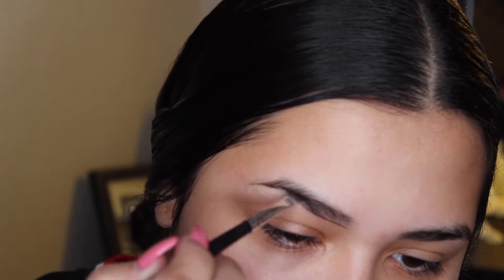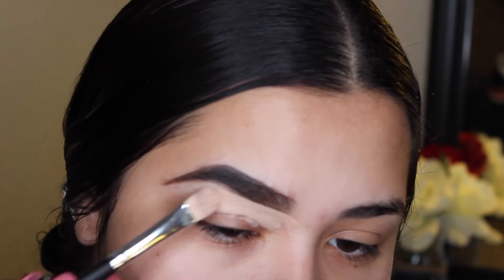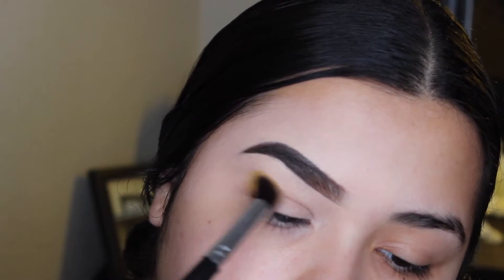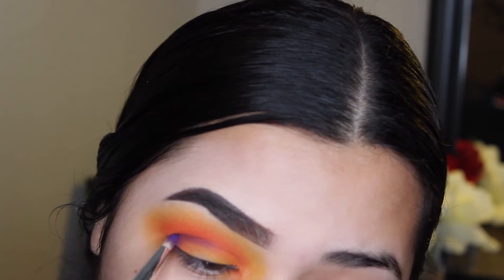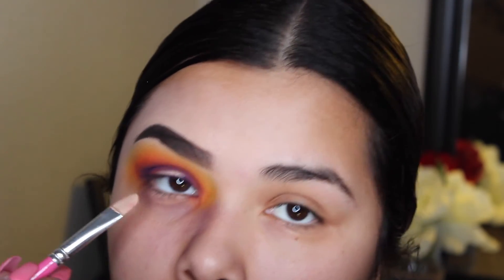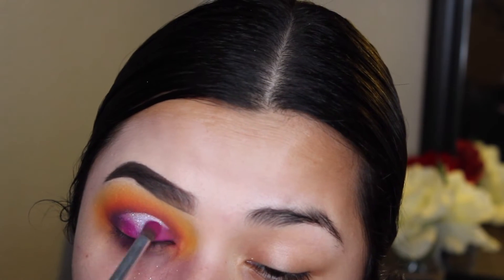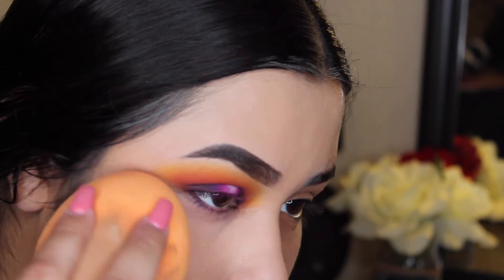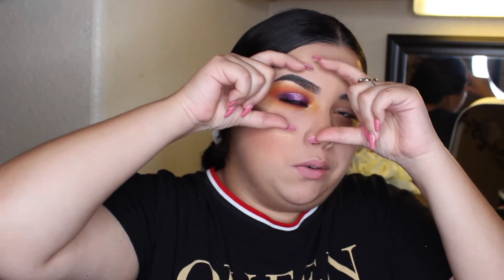Instagram Makeup Process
Hello! Today i will be showing the process of my instagram makeup & i hope y'all enjoy (:

Song: Uptown Funk Bruno Mars